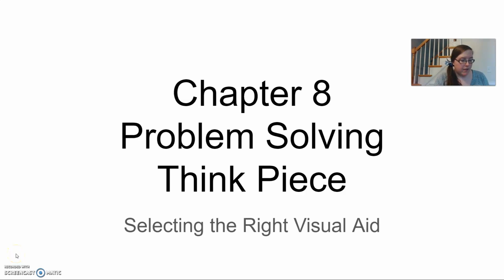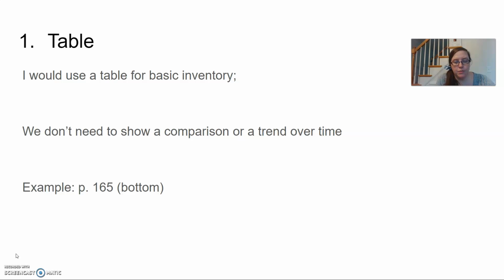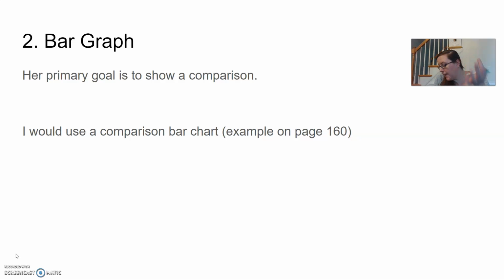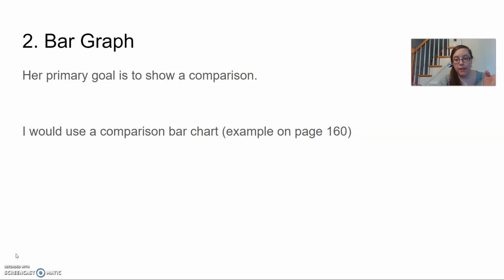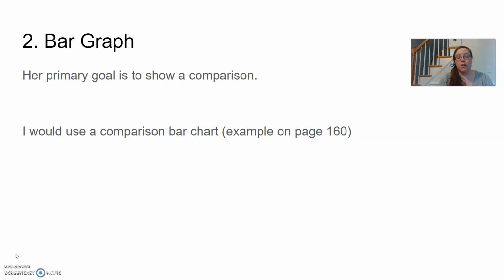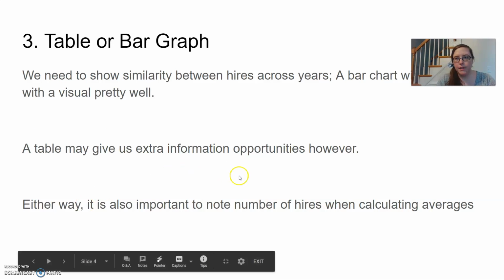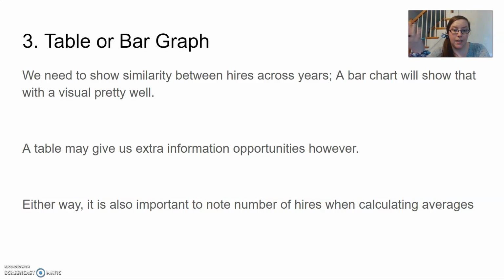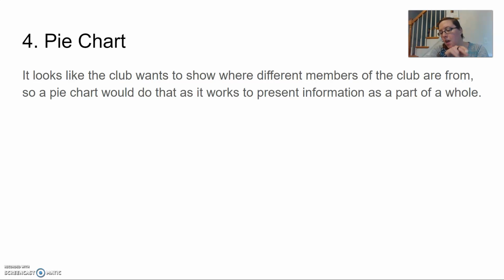Chapter 8 Think Piece | Selecting the Right Visual Aid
Should you use a bar graph, pie chart, table, or some other visual aid?